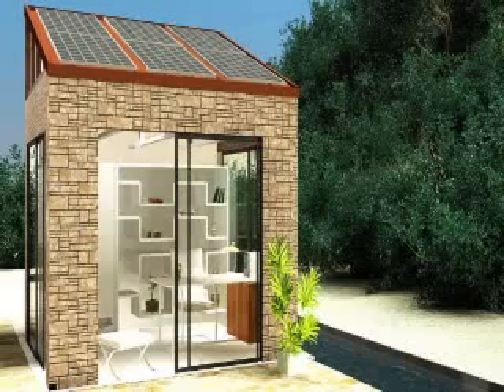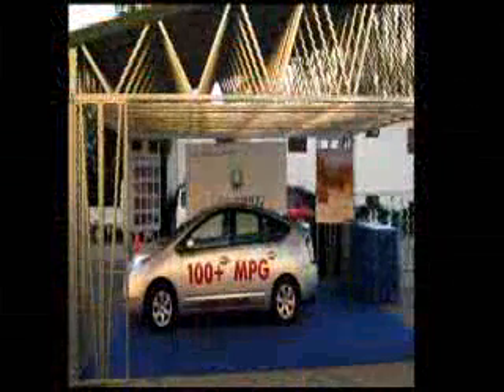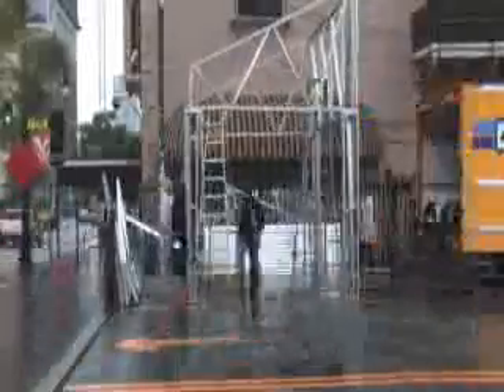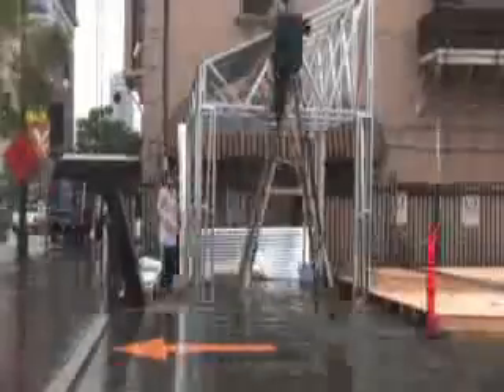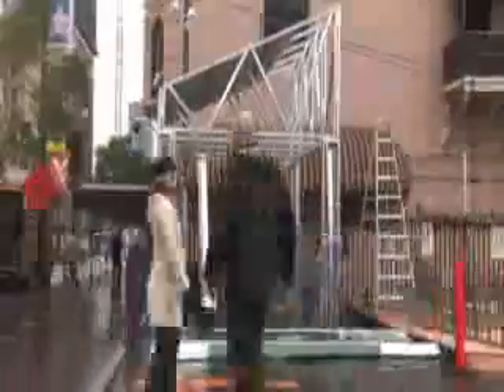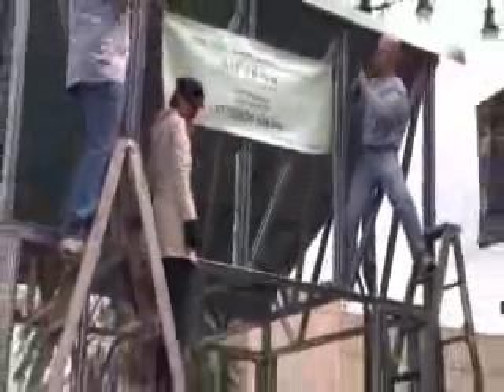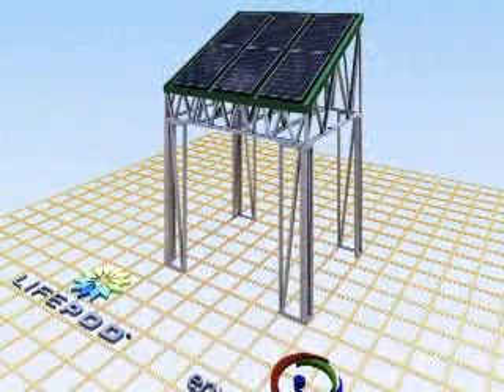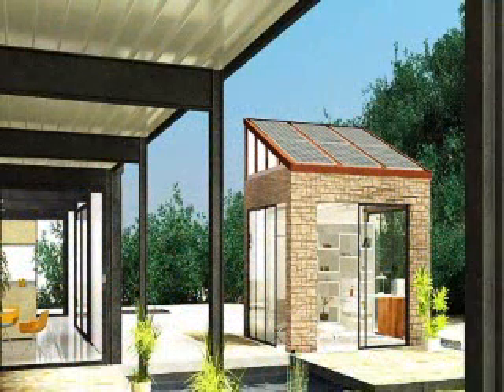Lifepod Launch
LifePod by Envision Solar International Inc. was launched February 20, 2008 at Global Green's Pre-Oscar Party in Hollywood, California.

NEWS RELEASE
San Diego, CA (Feb 20)- Envision Solar International, Inc., the leading developer and provider of solar integrated building systems, launched LifePod™, a do-it-yourself, system-built photovoltaic solar structure, at the February 20, 2008, Global Green USA's Pre-Oscar Party in Hollywood.

LifePod's™ versatility and high-energy output creates a major shift in residential and small business access to solar technologies across the globe. LifePod™ is a scaled-down version of Envision Solar's flagship product, LifePort™, a fully integrated system-built, do-it-yourself, photovoltaic solar carport. The 120 square foot solar structure can be used as an enclosed pool house, cabana, storage facility (for motorcycles, sports equipment, and garden supplies), playhouse, pet house, music studio, private home office, emergency shelter, and a wide variety of other uses.

LifePod's™ integrated solar panels have a 1.7 kilowatt DC rating and produce over seven kilowatt hours per day (that translates to about 60 percent of a Southern California home's baseline allocation). In addition to the monthly savings of $35-50 per month, residents who purchase a LifePod™ are eligible to receive cash incentives of up to $5,450 from their utility and federal tax rebates of $2,000. Businesses that purchase the LifePod™ can receive even greater benefits.

Assembling a LifePod™ is simple and can be done in four hours or less. None of the 15 preassembled steel pieces weighs more than 75 pounds, allowing owners to assemble their LifePod™ without the help of a contractor. Additionally, LifePod's™
footprint is only 120 square feet and normally does not require a structural building permit, providing users with greater flexibility when setting up their solar system.

Envision's chairman and CEO, Robert Noble, LEED™ AP, said, "The LifePod™ by Envision Solar is a versatile and cost-effective system that greatly reduces small businesses and residents' energy dependency." Noble also said, "Now that we all understand that global warming is a reality and our use of fossil fuels is extremely damaging to our planet, let's do everything we can to deploy real solutions now."

For information about Envision Solar's LifePod™ and its debut at the Fifth Annual Global Green USA's Pre-Oscar Party please or contact Lucia Stone at or . To find out more about Envision Solar please

Envision Solar International, Inc., based in La Jolla, CA, is a privately held, solar integrated building system developer. The company was founded by a group of visionary architects, builders and engineers with a mission to provide aesthetically pleasing photovoltaic systems to increase the worldwide use of renewable energy. Envision Solar International provides a range of financing options that take advantage of federal and regional tax incentives.